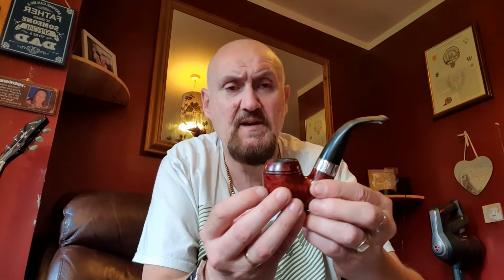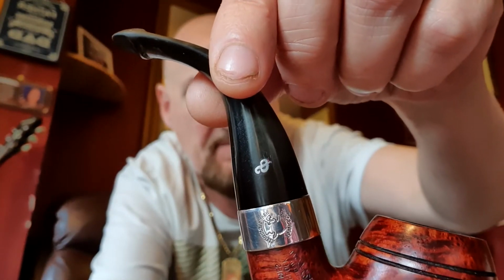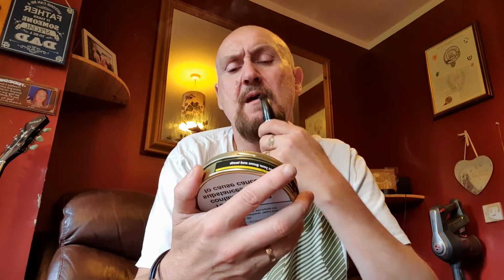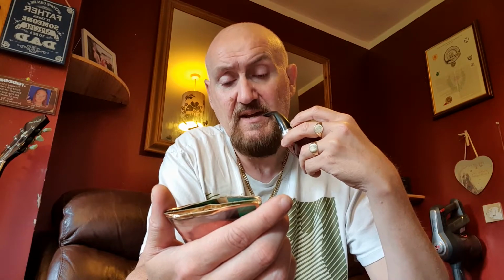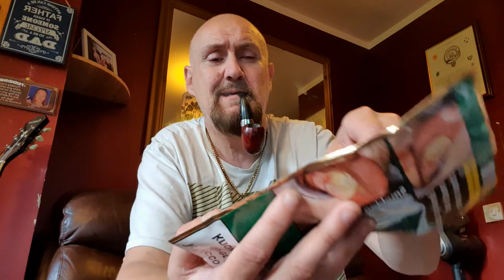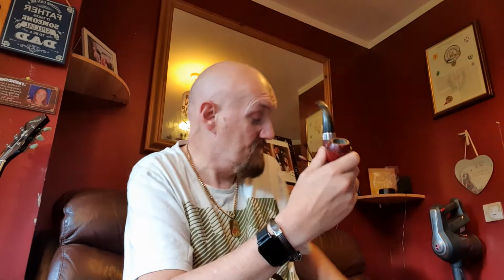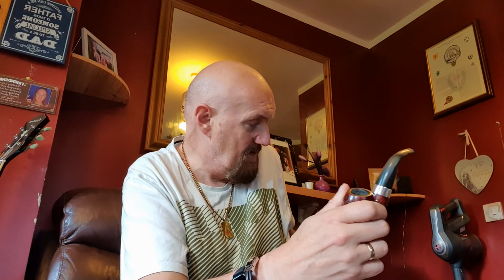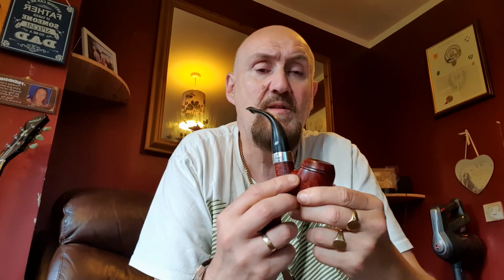new tobacco in peterson pipe